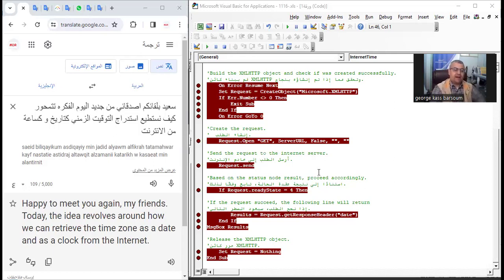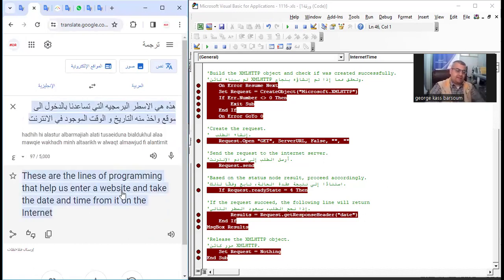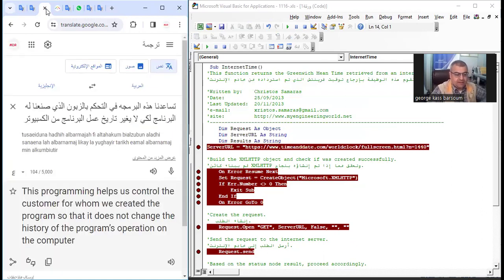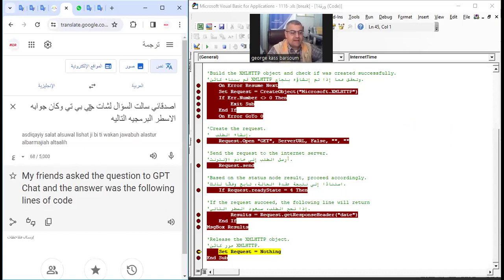MDR 1116: جلب التاريخ والتوقيت العالمي من الإنترنت | Get Internet Date & Time VBA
1116- جلب التاريخ والوقت العالمي عبر الإنترنت لمنع التلاعب بالبرامج | Excel VBA Internet Time

في هذا الدرس، نتعلم كيفية جلب التاريخ الحقيقي والتوقيت العالمي (UTC/GMT) مباشرة عبر الإنترنت باستخدام Excel VBA، لحماية برامج المحاسبة ومنع التلاعب بصلاحيات وفترة تجربة البرامج عن طريق تغيير ساعة أو تاريخ جهاز الكمبيوتر.

⏱️ الفصول الزمنية
00:00 أهمية التوقيت عبر الإنترنت / Online Time
Verification 01:30 الاتصال بسيرفرات الوقت /
Connecting to Time Servers 03:45 قراءة وفصل التاريخ والتوقيت /
 Parsing UTC Date & Time 05:30 مقارنة وقت النت بوقت الكمبيوتر / Comparing Online Time
 07:15 اختبار الحماية ومنع التلاعب / Live Testing Protection

💡 نبذة عن فكرة الكود البرمجي (VBA & Python):

🔹 كود VBA المستخدم في الدرس:

Sub InternetTime()
    Dim Request As Object
    Dim ServerURL As String
    Dim Results As String

    Request.Open "GET", ServerURL, False, "", ""
    Request.send

    If Request.readyState = 4 Then
       Results = Request.getResponseHeader("date")
    End If

    MsgBox Results
    Set Request = Nothing
End Sub
🔹 طريقة بديلة باستخدام Python (API):

if response.status_code == 200:
    data = response.json()
    date = data['datetime'][:10]
    time = data['datetime'][11:19]
    print(f"Date: {date}, Time: {time}")
else:
    print('Failed to retrieve UTC time')